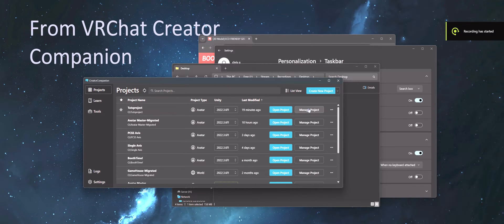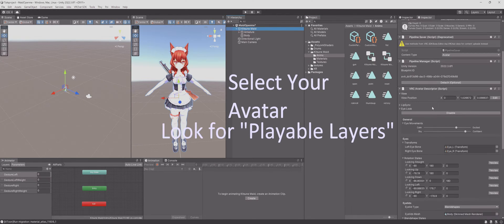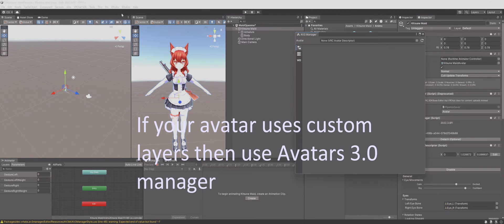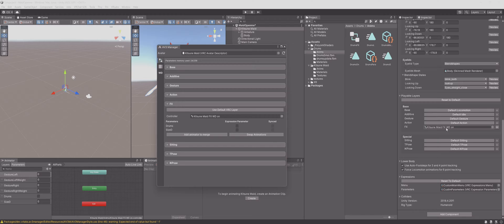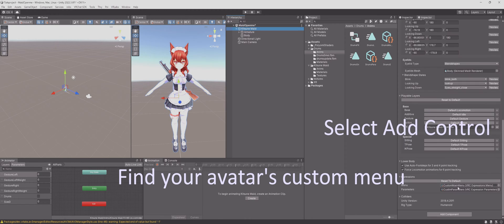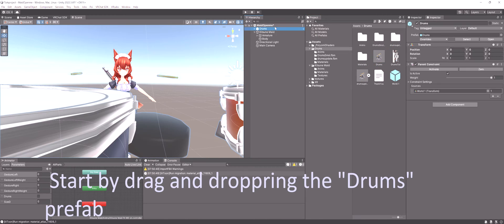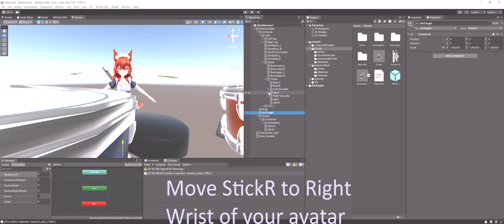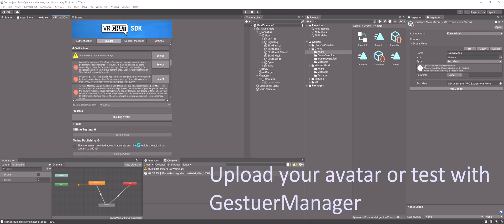A quick guide to use Avatars 3.0 manager.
This is a guide on how to install my drums prefab for avatars. It starts with using Avatars 3.0 manager and merging a fx layer and VRChat parameters in order to use custom made prefabs. The rest of the guide will walk you through the steps which are located inside the drums prefab.